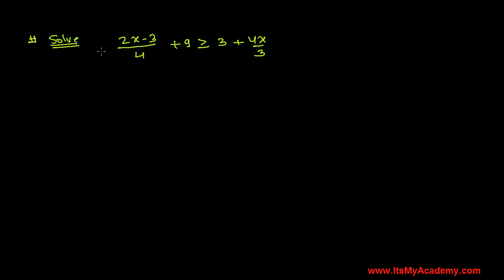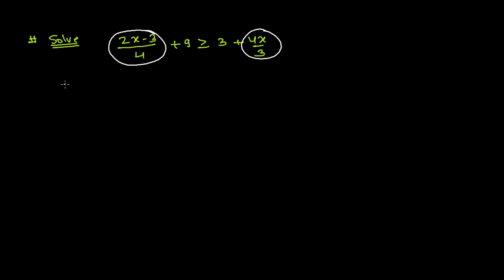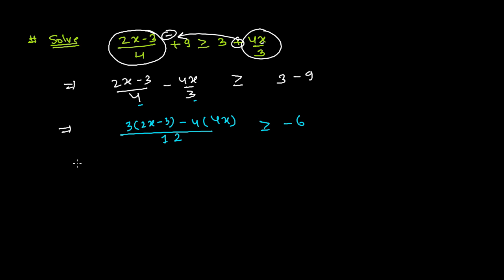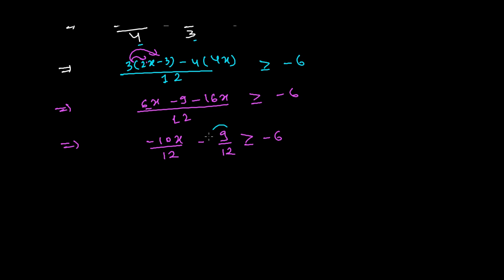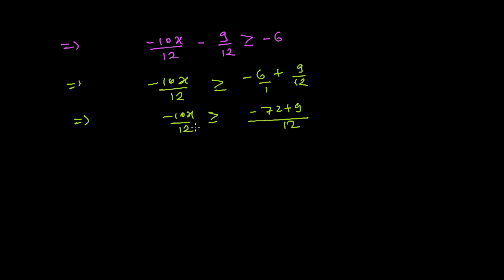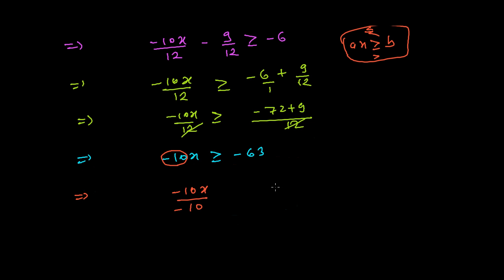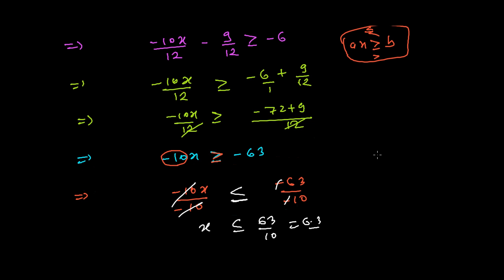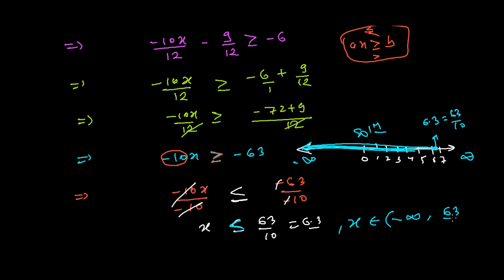How to Solve Inequalities / Inequations Equations with Steps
How to Solve Inequality equations , you might be facing problem with this question. Here is the solution for that. In this inequality video lesson , we are going to solve an inequality equation step by step, almost in 4 step which will help you to solve such similar types of inequality equation.Whenever we are solving inequality equation , first we have to write down the inequality equation, then second step to solve inequality equation is writing all variable containing term into one side and rest of the constants, numbers into another side.
Third step to solve inequality equations is , simplifying the inequation into standard form like mentioned in above video..
Once we get this form of inequality equation, then we divide by the coefficient of variable into both sides leaving variable alone in one side. And finally we can represent the solution of that inequality equation, into the interval form.
And we are done to solve inequality equation.